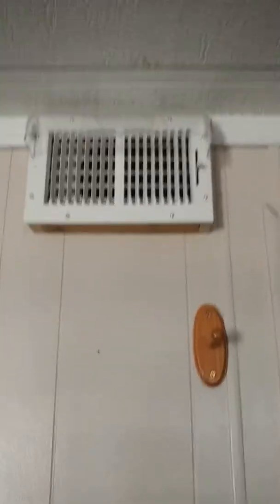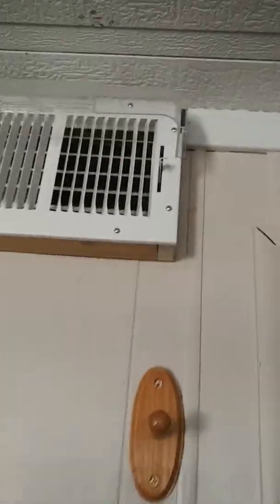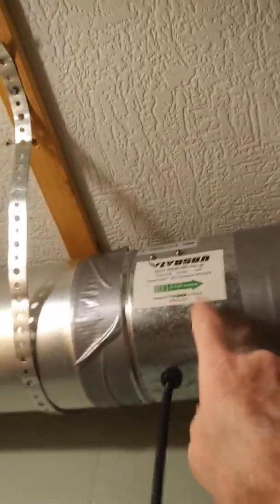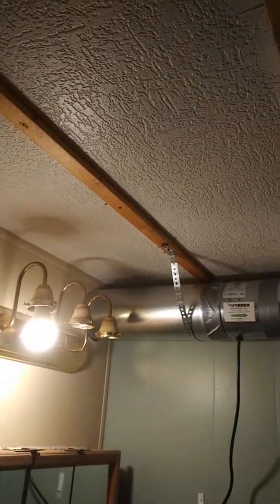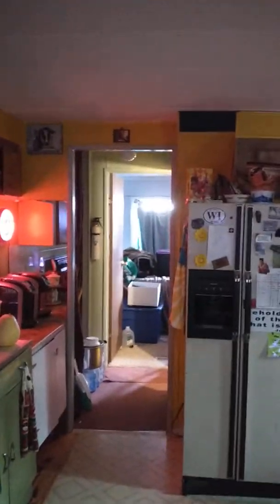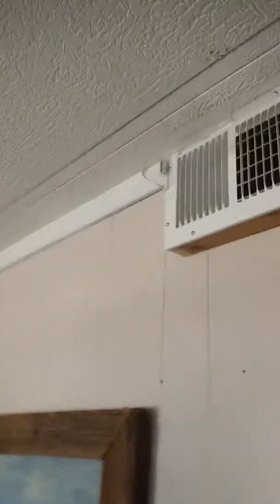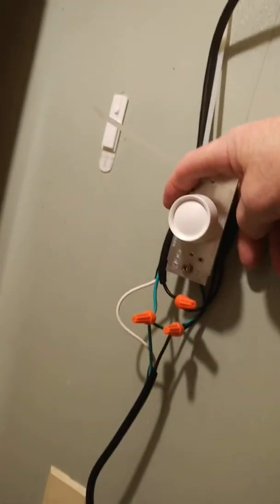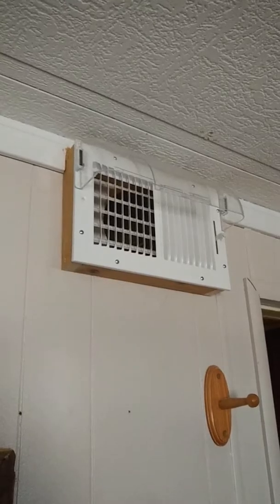More Home Engineering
Hot air, fan forced air duct between   and guest bath and bedroom shown in this video.